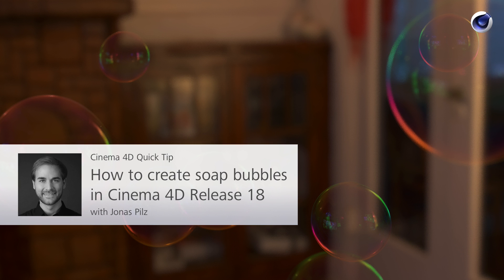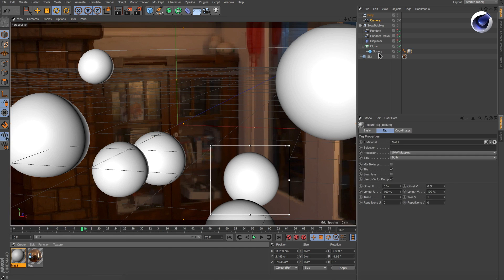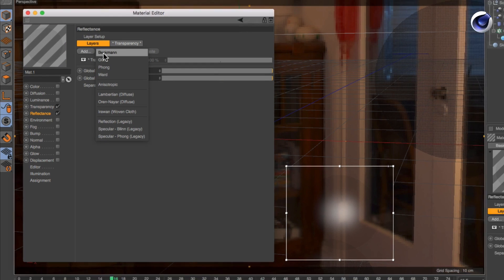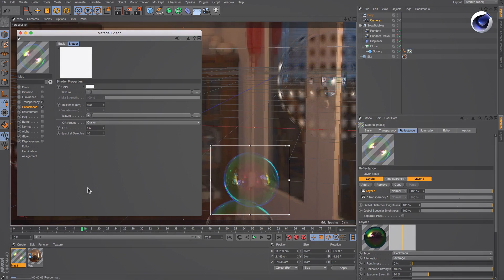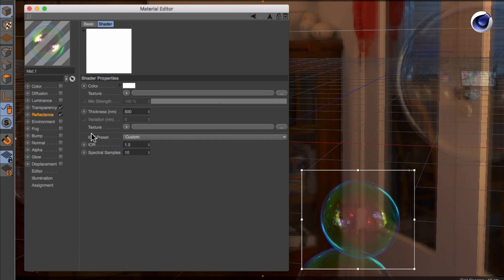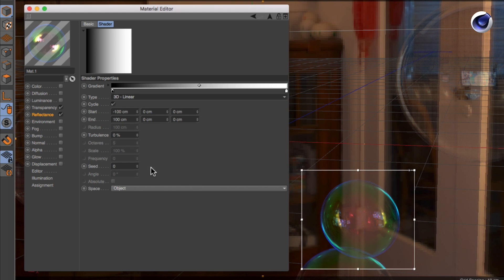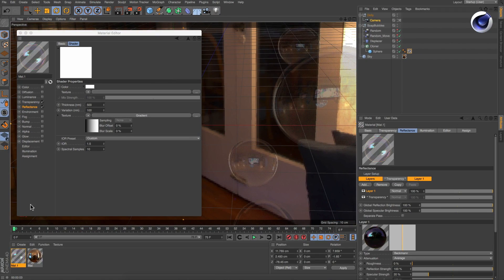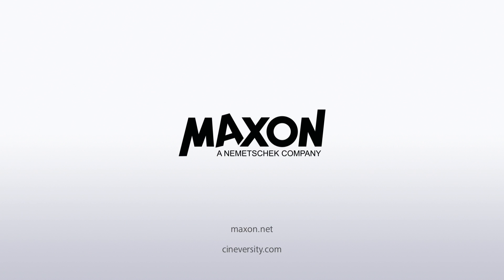CGI 3D Tutorials : How to Create Soap Bubbles in Cinema 4D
Cinema 4D Quick Tips: How to create Soap Bubbles with Jonas Pilz.